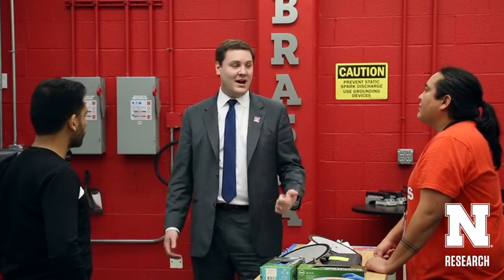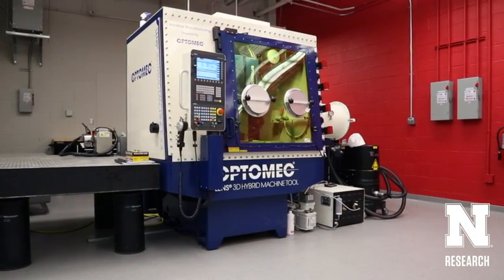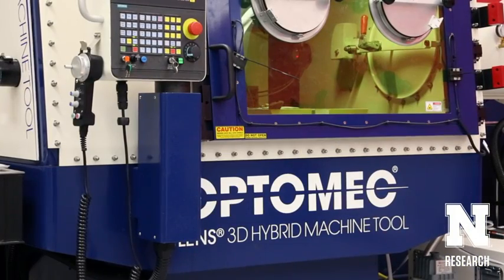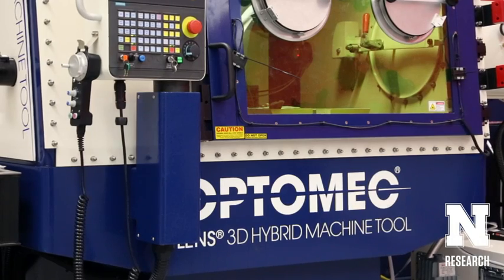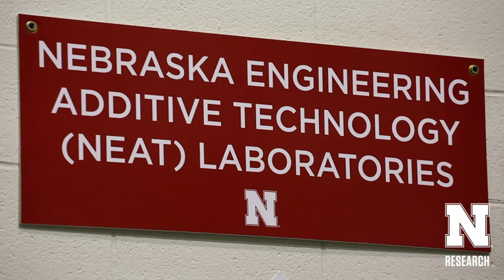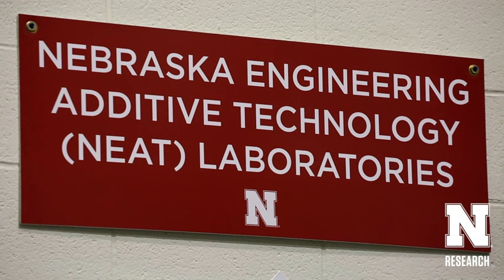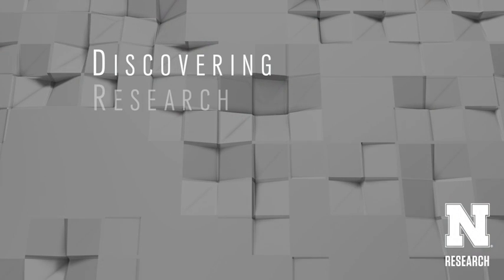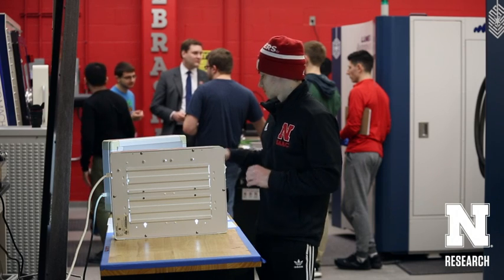Using MAHAM to Create Unique 3D Parts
Nebraska engineer Michael Sealy is using multi-process asynchronous hybrid additive manufacturing techniques to create lighter and stronger metal materials that could have life-saving and money-saving applications. His research is supported by a five-year, $500,000 award from the National Science Foundation’s Faculty Early Career Development Program.